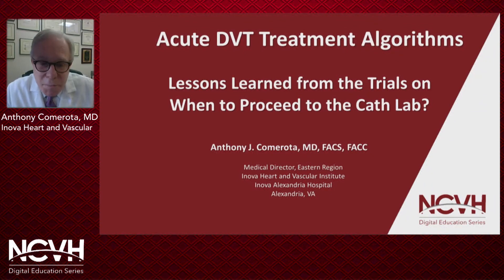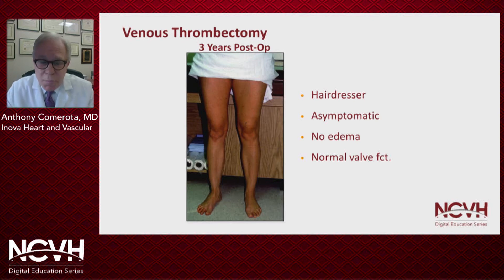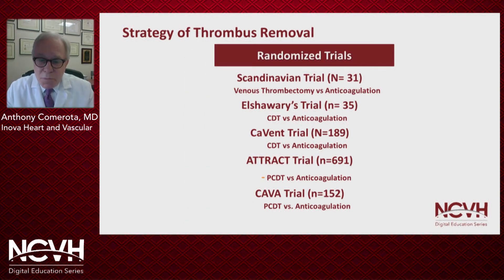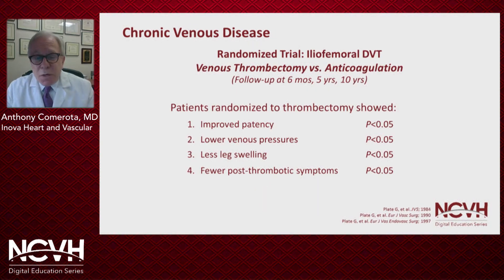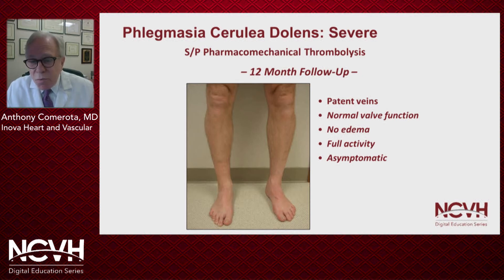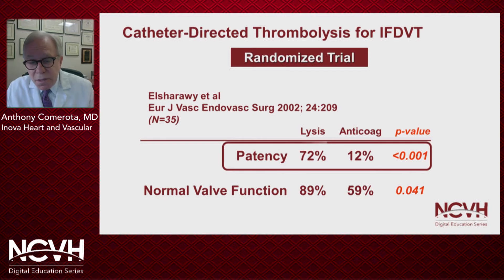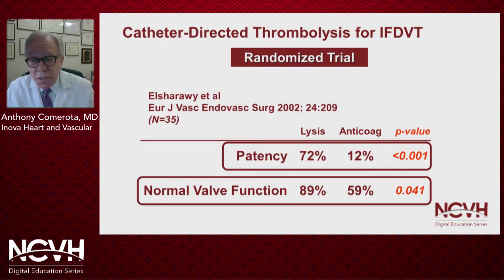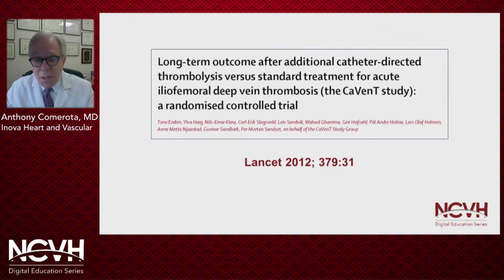Dr. Anthony Comerota, Acute DVT Algorithms: Lessons From Trails, When to Proceed to the Cath Lab